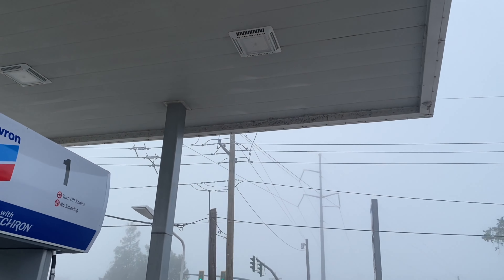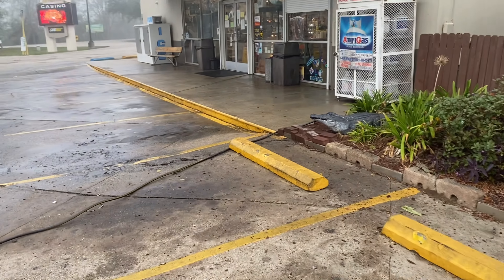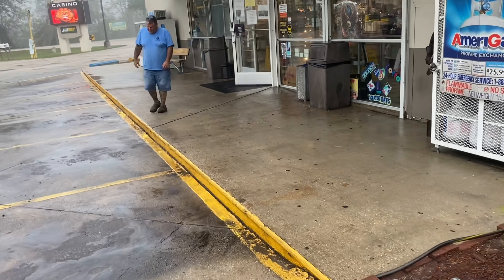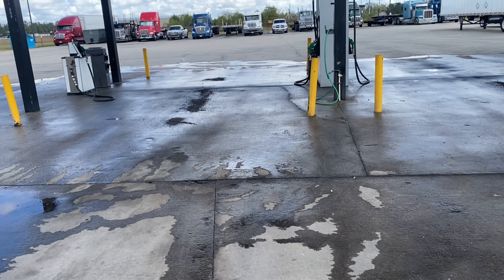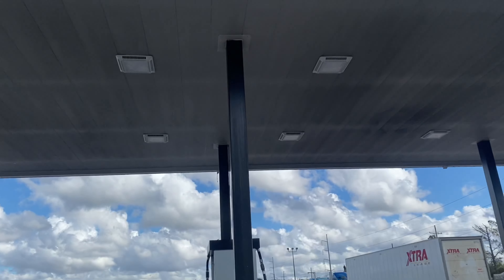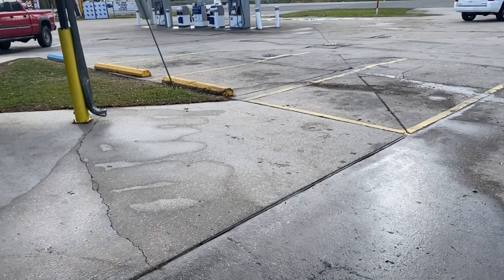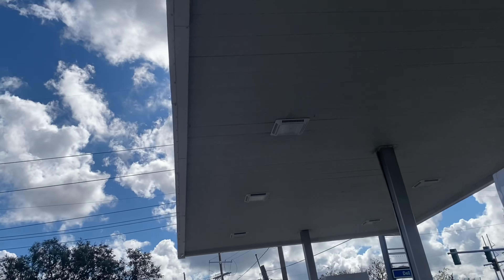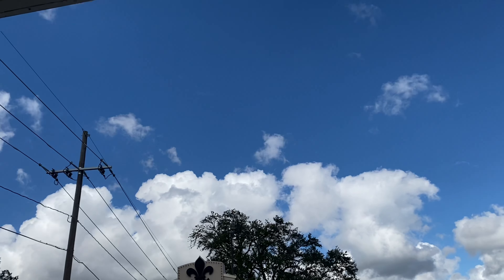Pressure wash those canopies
Dabbs quick stop, nice and clean.